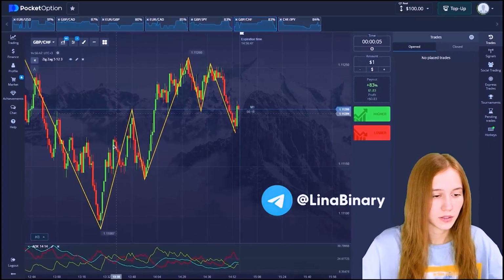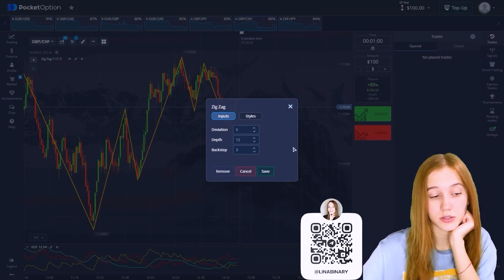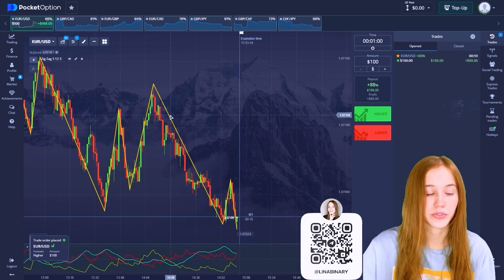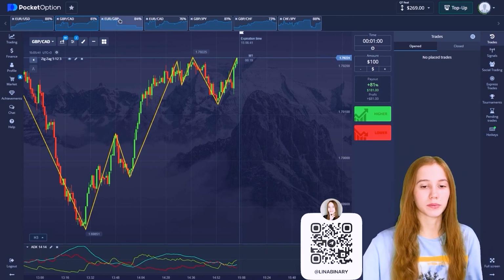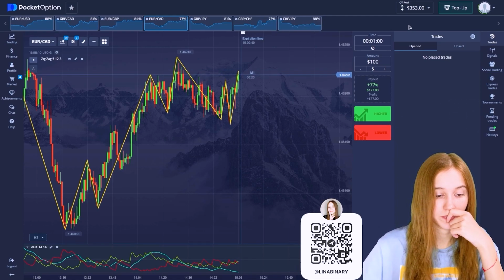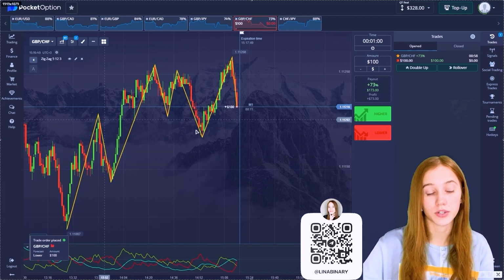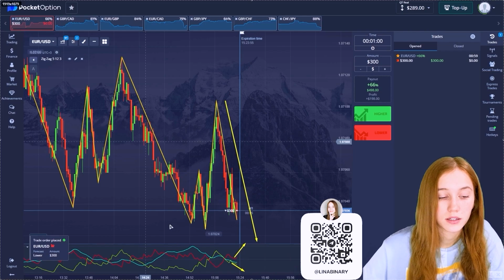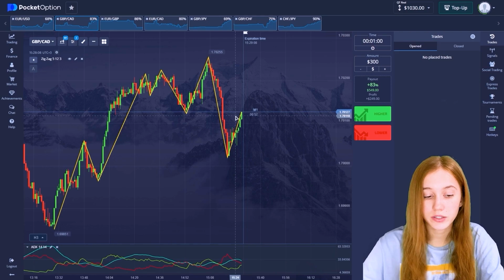🟣 BINARY OPTIONS STRATEGY | POCKET OPTION TUTORIAL | IQ Option and Quotex